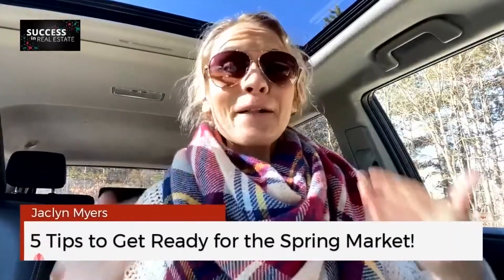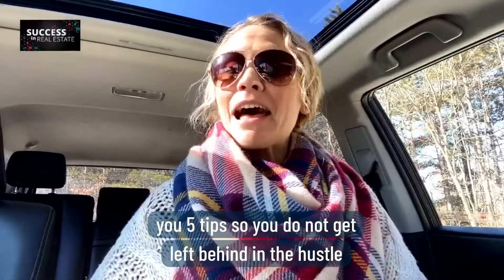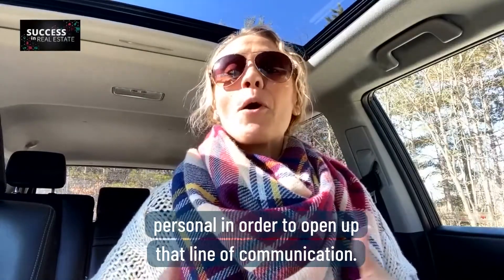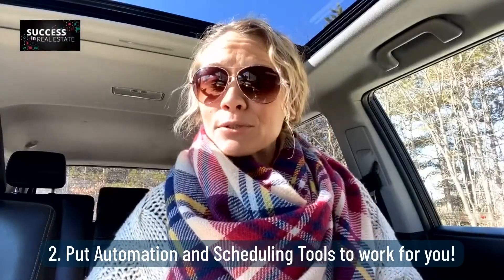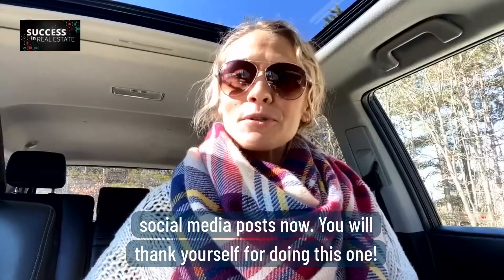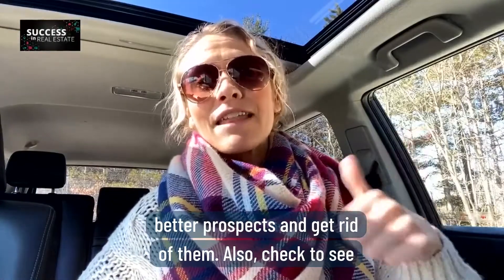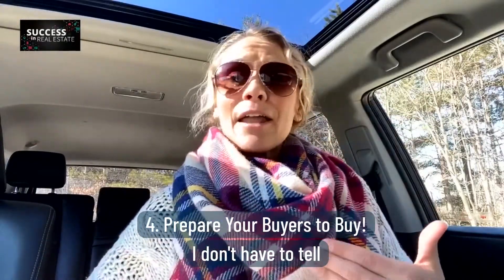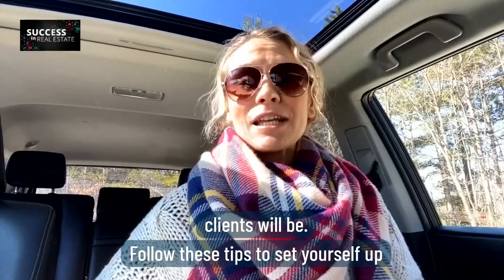5 Tips to Prepare for the Spring Market!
We are SO close to spring🌷…SO ARE YOU READY??

I want to give you 5️⃣ tips so you don’t get left behind in the hustle & bustle of the spring real estate market.

1. Contact Your Peeps! 📞
Now is NOT the time to be silent! Reach out to your sphere and send them something personal in order to open up that line of communication. Doing so NOW will help grow your prospects once spring fever hits.

2. Put Automation & Scheduling Tools to Work! 📆
When you’re busy, it is hard to stay consistent with the tasks needed to generate business. So consider setting up an automated email campaign or pre-schedule social media posts NOW! You will thank yourself for doing this one!

3. Spring Clean Your CRM! 🧼
Determine which clients are wasting your time and keeping you from gaining better prospects and get rid of them. Also, check to see if your CRM contains errors, unorganized searches, or lead duplicates. This will minimize hiccups in the busy season.

4. Prepare Your Buyers to Buy! 💰
I don’t have to tell you that great homes go FAST! So be sure to connect buyers with lenders BEFORE they start looking to get pre-approved and get their documents ready. This will give them a competitive edge in this market.

5. Stay Up-To-Date on the Market! 📈
Staying on top of your game is crucial to retaining clients, making the sale, and getting referrals. The more you know, the more informed your clients will be.

Follow these tips to set yourself up for success during the busiest season of real estate.

If you would like help figuring out what would be the most effective Spring Plan for you, message us and we’d love to help!😉